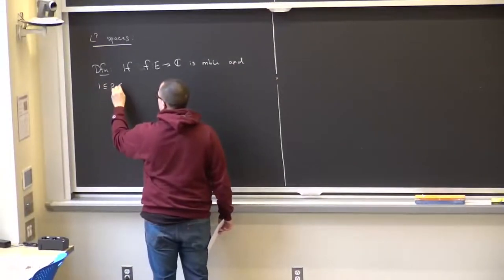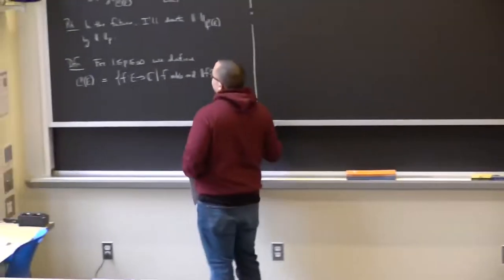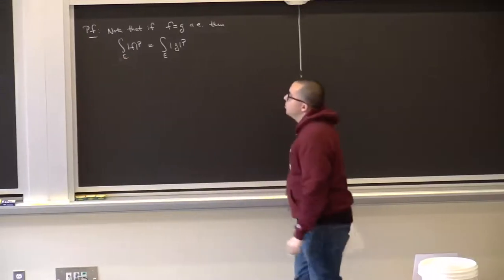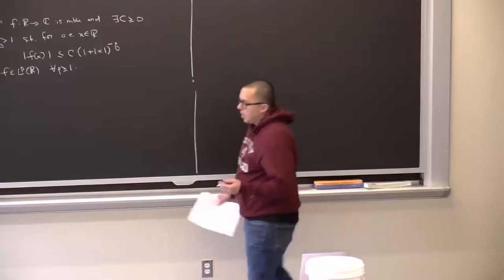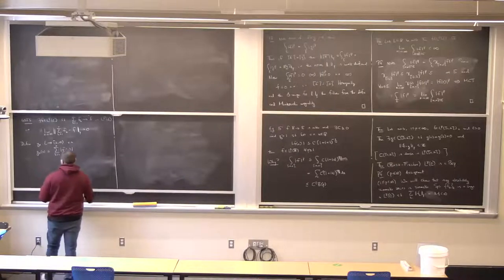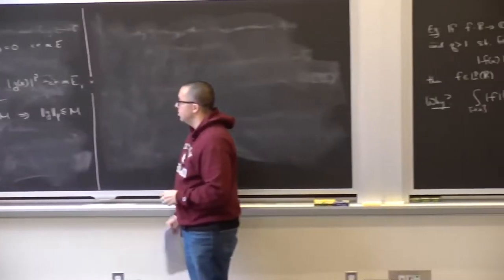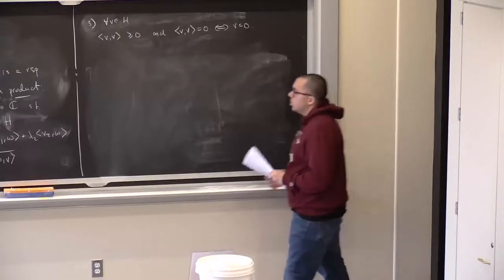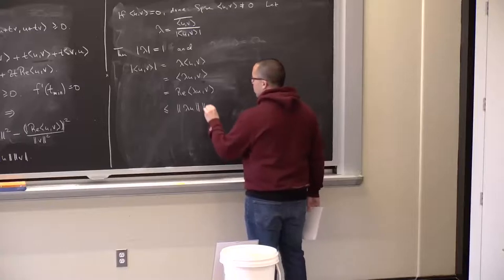Lecture 13: Lp Space Theory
We introduce L^p spaces and the corresponding L^p norms, which are essentially the completion of the normed space of continuous functions under the L^p norm (see the exercises). We then move on to our third unit of the course: Hilbert space theory.